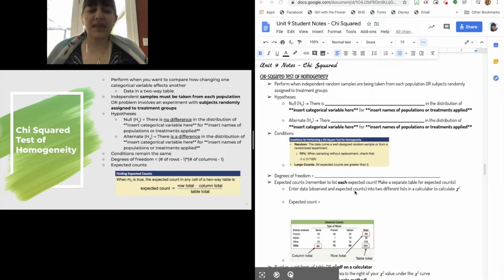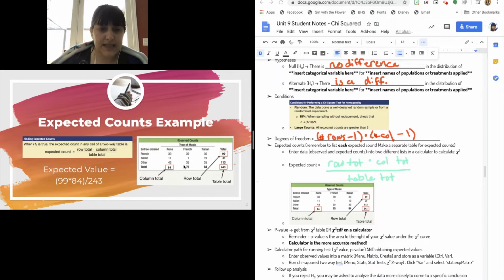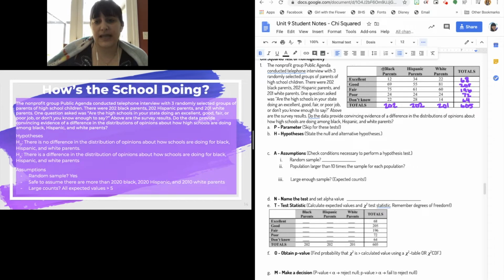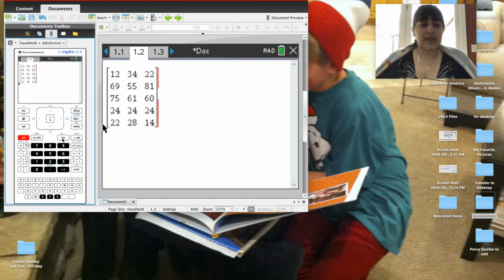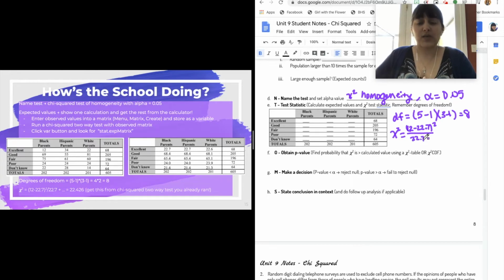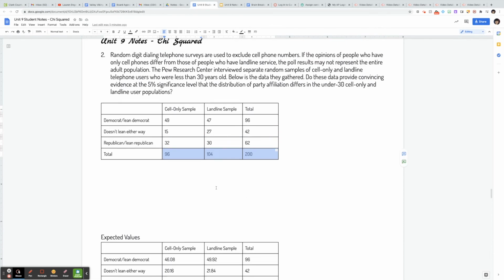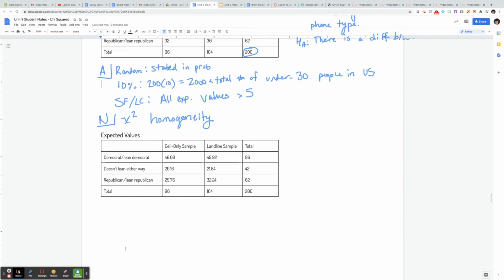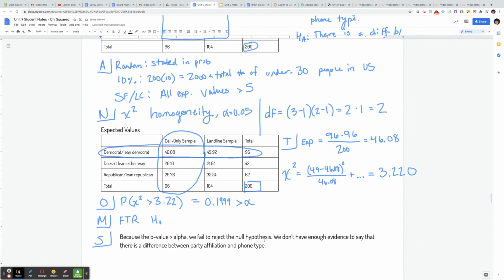AP Statistics - Chi Squared Test of Homogeneity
This video covers topics from the AP Statistics "Inference for Categorical Data: Chi Squared" unit, including how to calculate expected values for two way tables and how to run a chi-squared test of homogeneity.